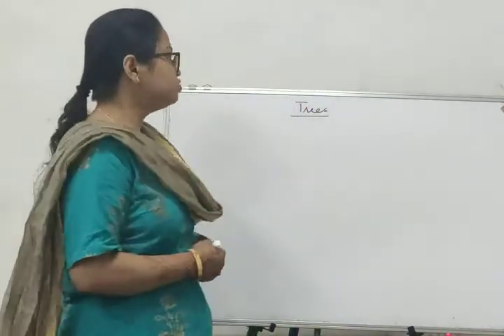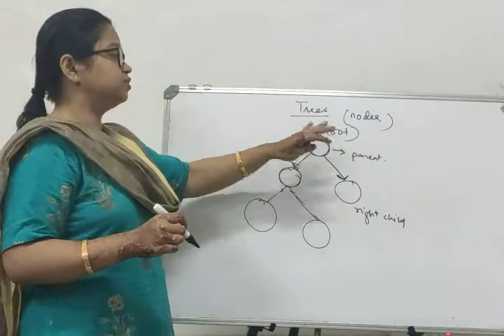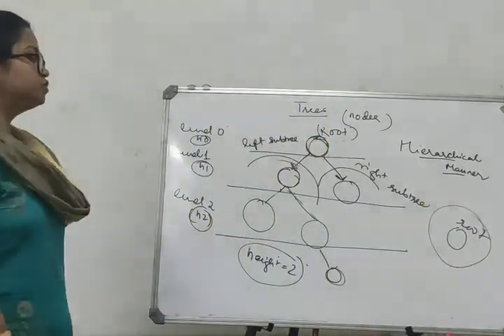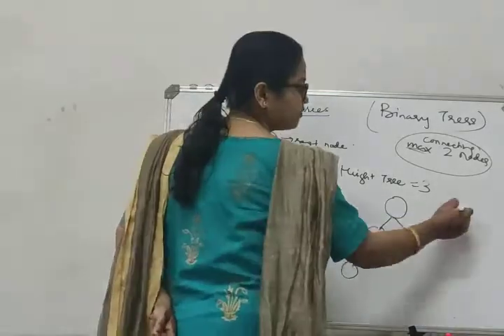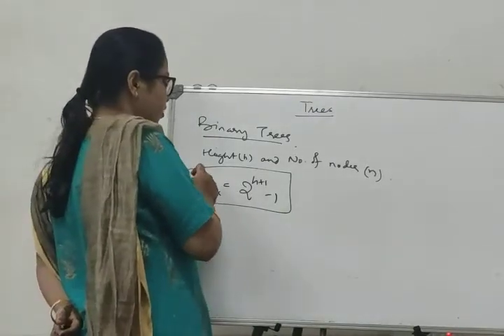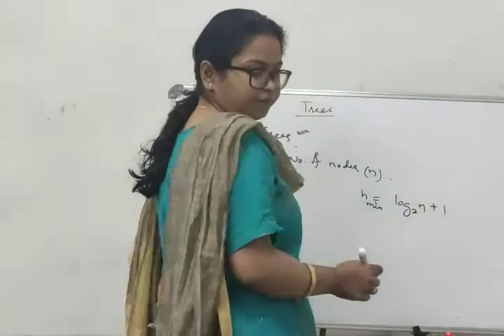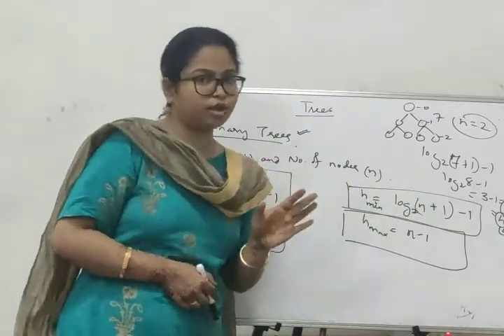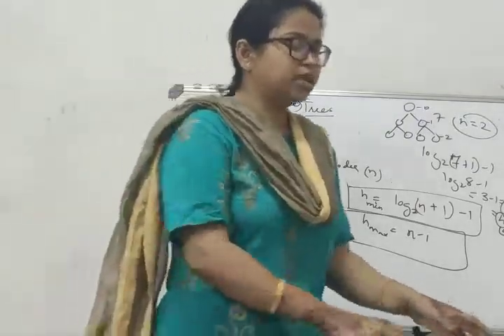Trees | Data Structures | 3rd semester | Diploma in IT